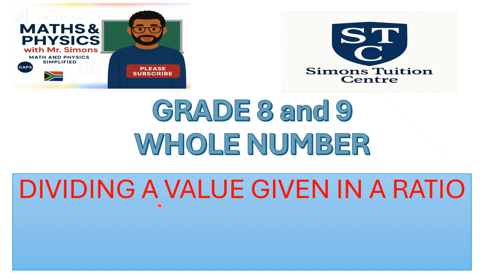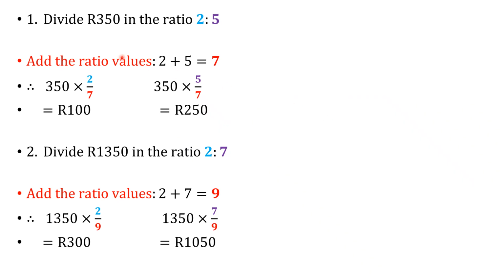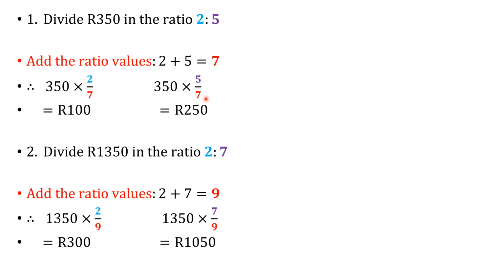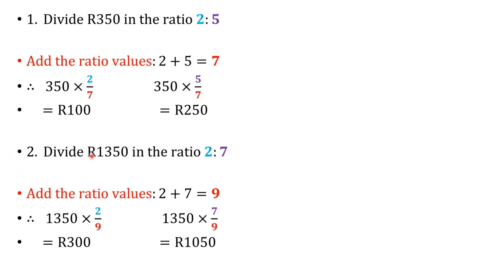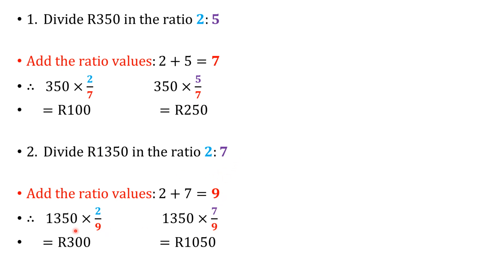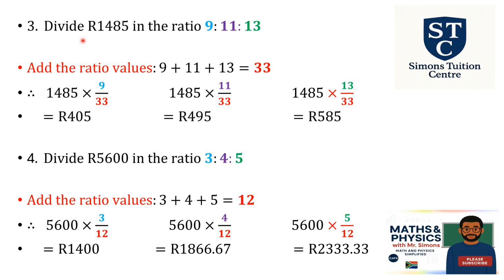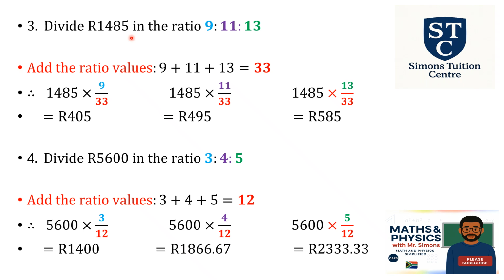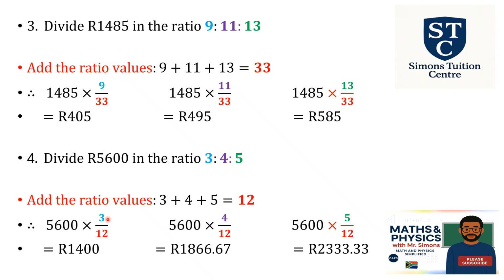1 5 GRADE 8 and 9 WHOLE NO DIVIDING VALUES IN RATIO